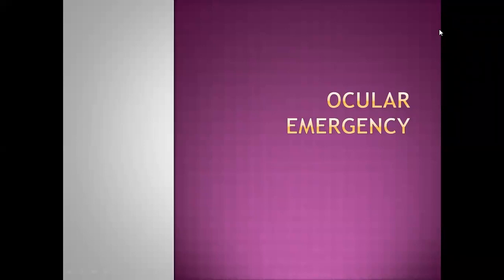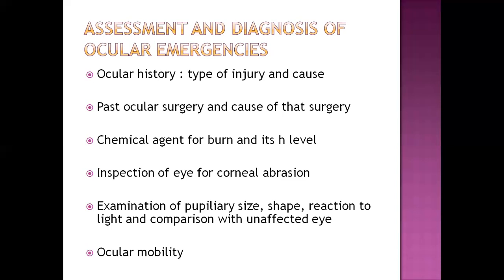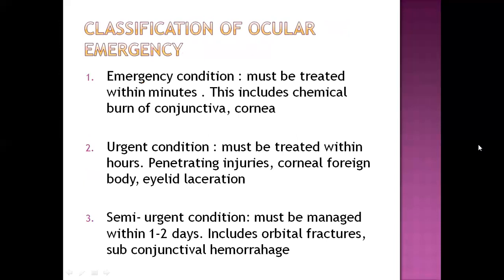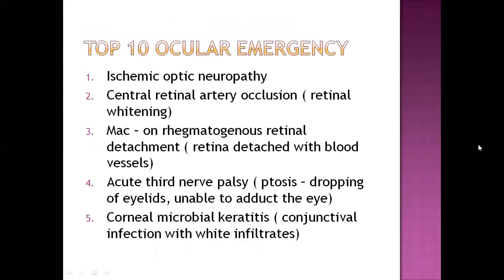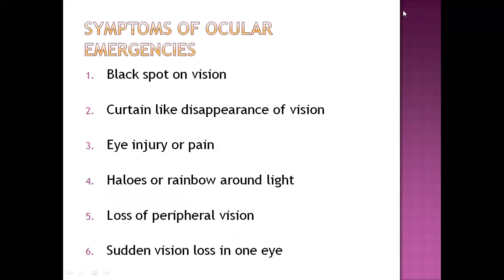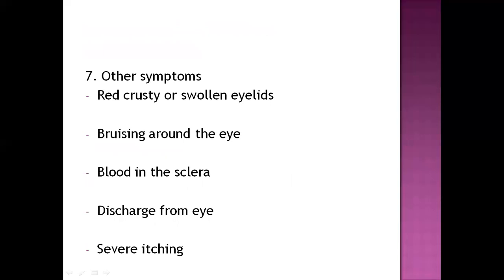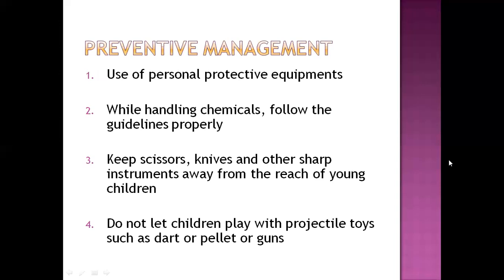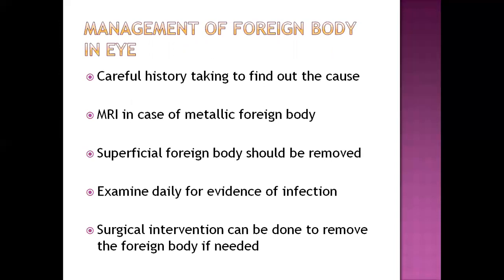OCULAR EMERGENCY/ MEDICAL SURGICAL NURSING/ FEATURES AND MANAGEMENT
Hello everyone. this video contains details about eye disorders called as ocular emergency. it contains features and management. any doubts can be included in comment . thank you